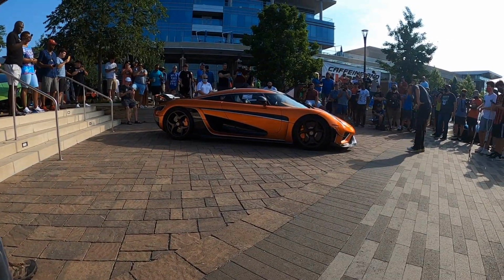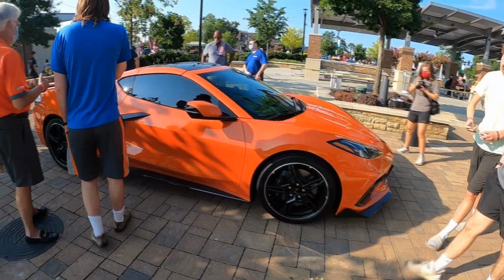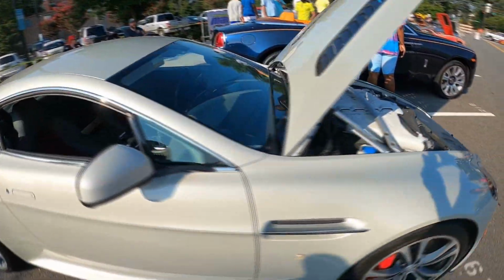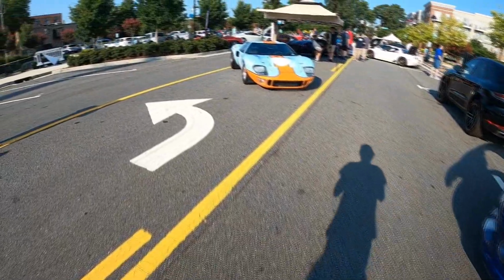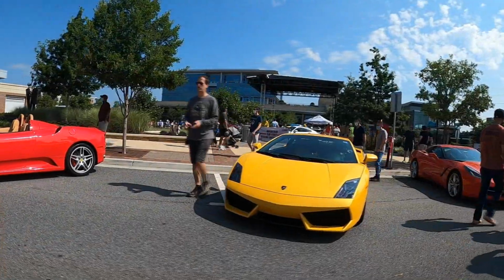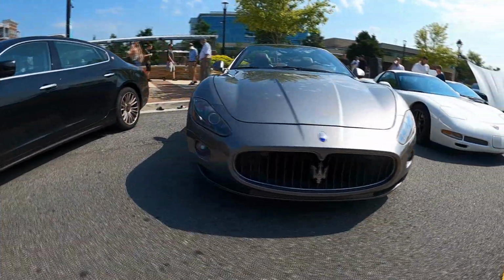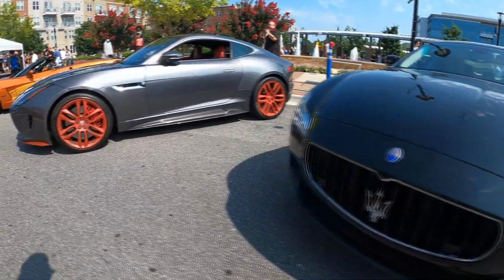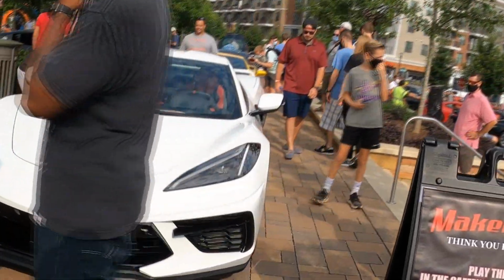$2 Million Koenigsegg Regera at Caffeine and exotics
I got the chance to see this very are car. Koenigsegg Regera at Caffeine and exotics. !500HP,  and whats really unique is the single gear.  All that torque that this car has allows it to function with a single gear.  It has a record of 0-249MPH and back to 0MPH in 31.49 seconds.